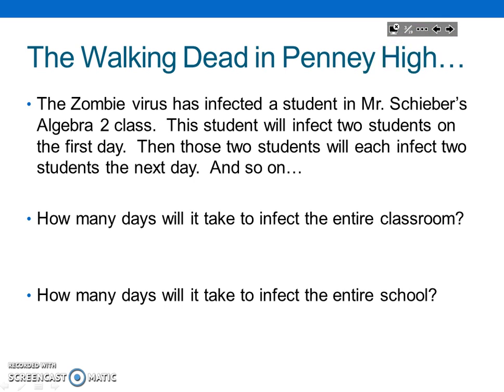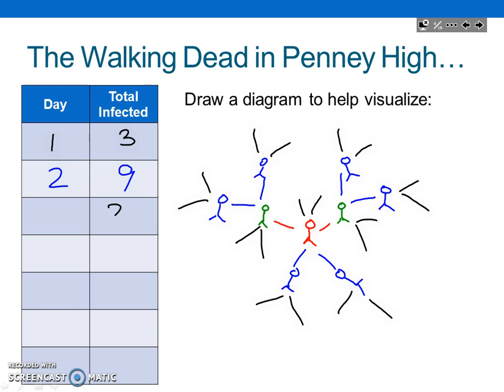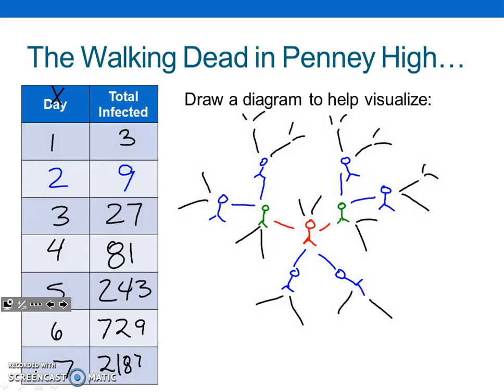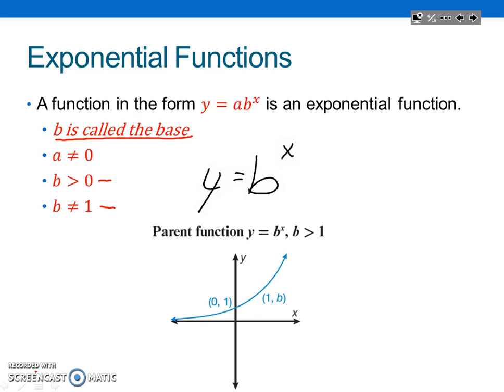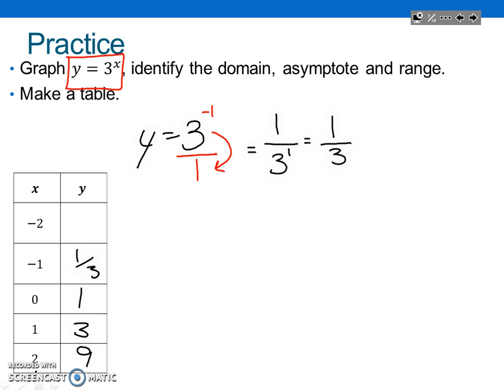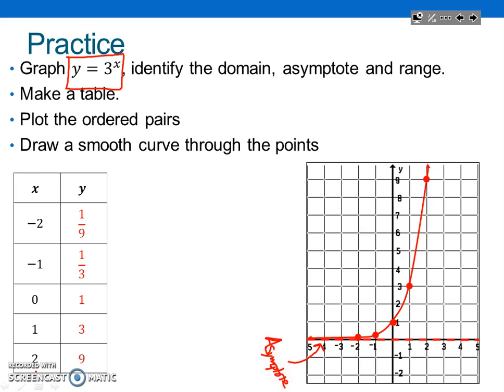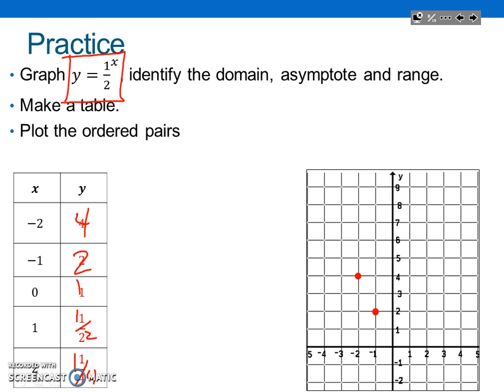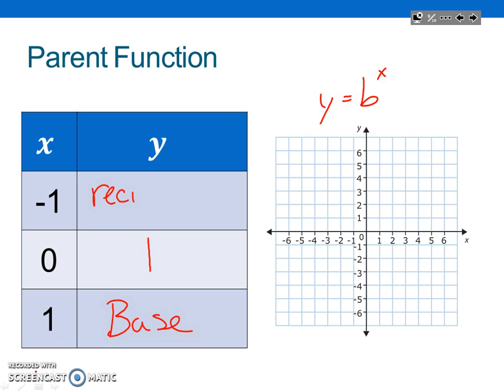Lesson 47 pt 1 - Exponential Functions (Parent Function)